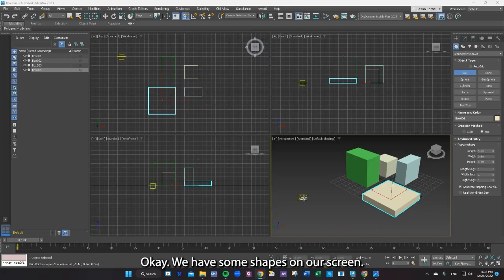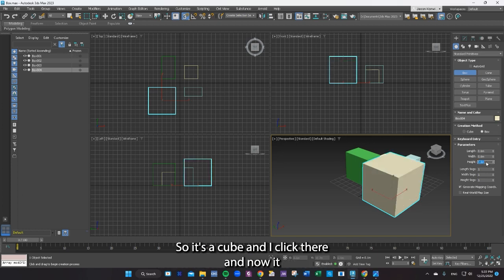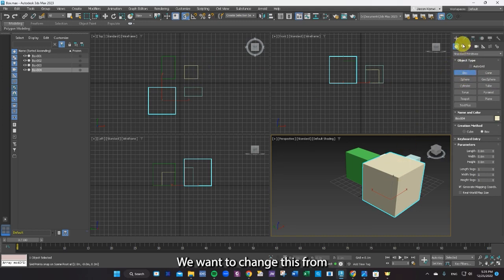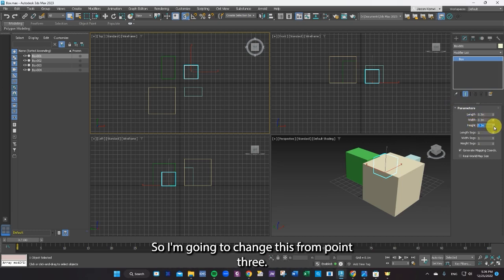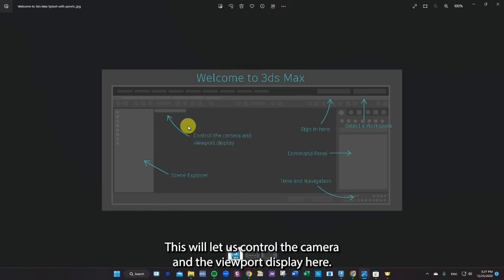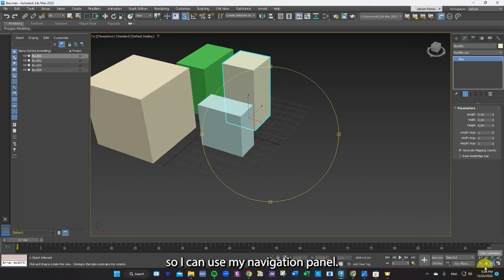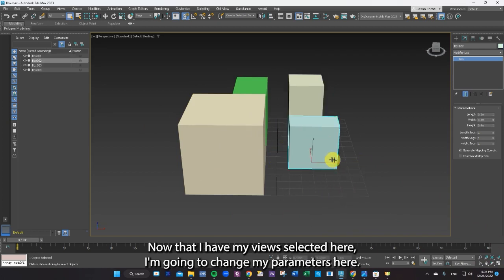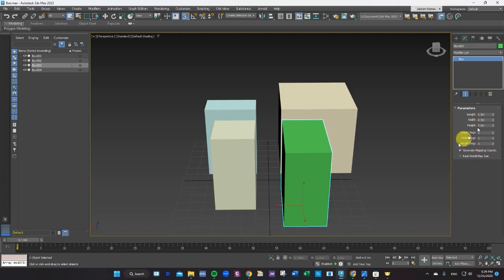1c Intro to 3ds Max UI Modify Tab in Command Panel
Lesson Target for Lesson 1c - Modify Tab in Command Panel: I will acquire and demonstrate an understanding of the basics of the Modify Tab which is a used to change and manipulate objects and shapes that are in our project.

Lesson Overview: In this lesson I will start manipulating and changing shapes in my project to get acclimated with what some of the basic manipulations in the modify panel which I can use for refining and modeling the objects in my project.

Project Overview: I will making a comparable scene of a basic city scape with a polygon rolling down the main roadway with at least 4 different buildings. In subsequent sections of this lesson I will make my own animated scene that has a theme. The scene should contain the following:
Minimum of 2 different types of polygons.
It needs to contain a minimum of 4 shapes to represent building
It needs to contain one animated sphere or polygon moving down the street or path toward the camera view.
The animation needs to be rendered as a video that last for a minimum of 1.25 seconds and a maximum of 5 seconds.